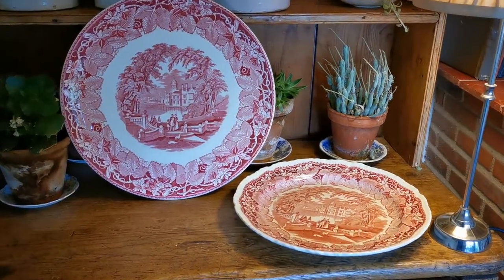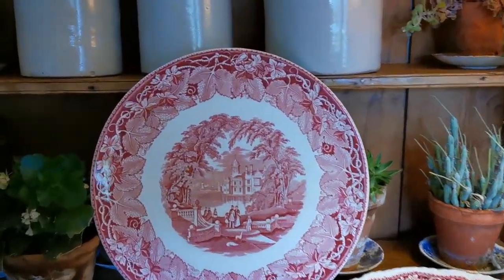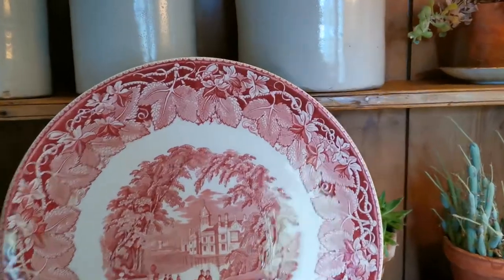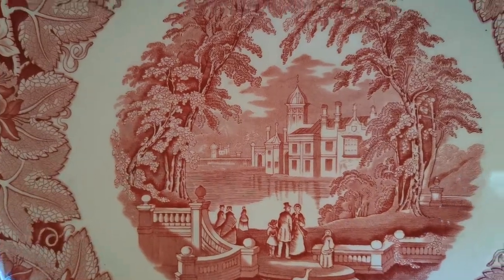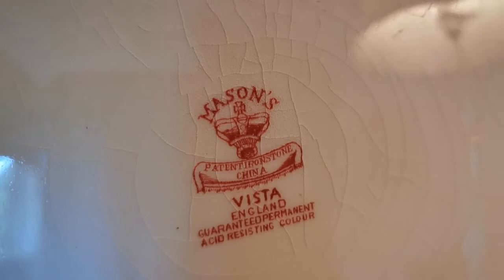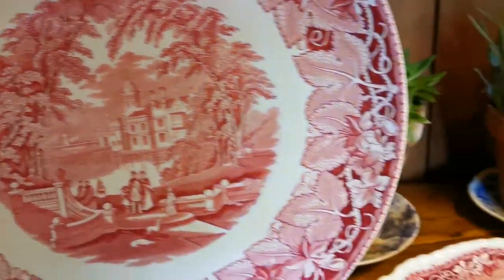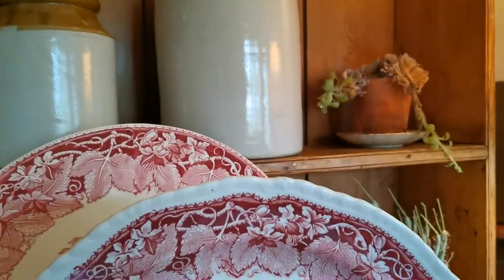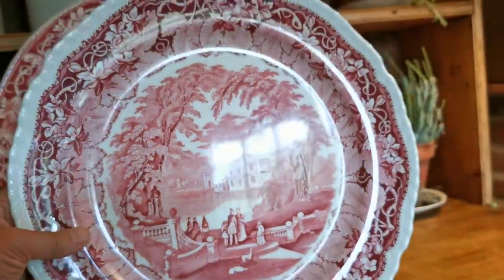Masons vista china 1940s chargers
Masons China Vista Ironstone red and white charger plates